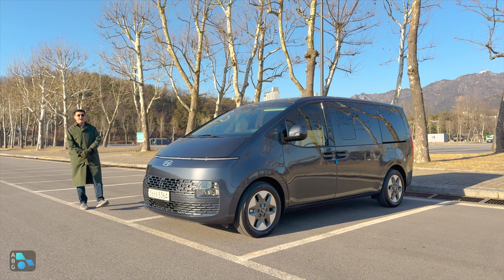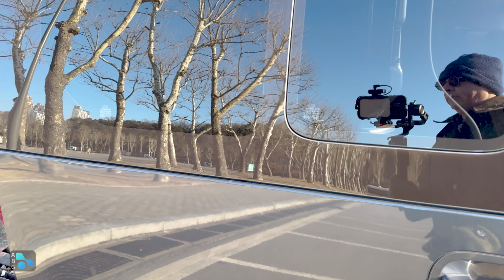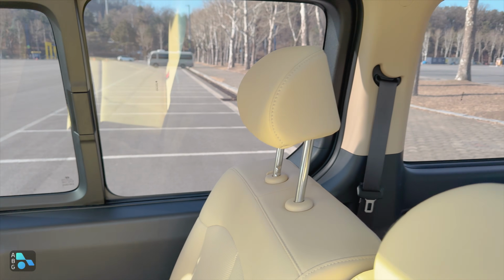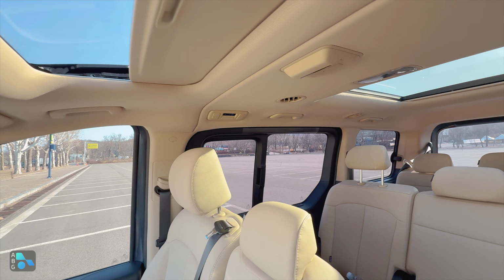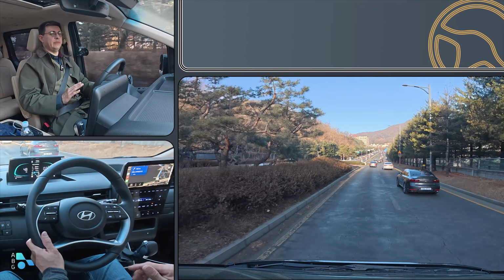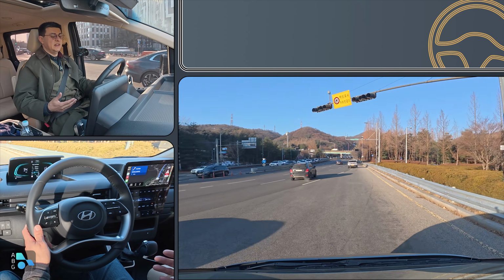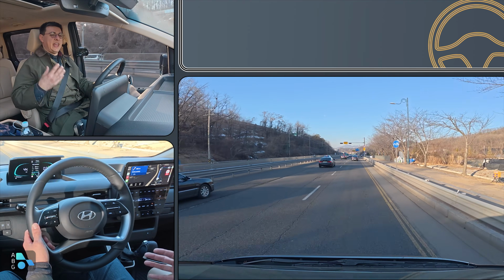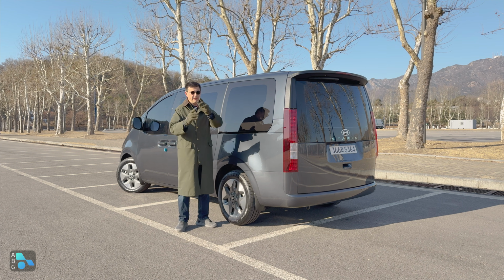2025 Hyundai Staria Hybrid - The Spacey Egg-Shaped Minivan We Can't Have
For some reason the Hyundai/Kia conglomerate has decided the only minivan for America is the more conventionally styled (and me-too sized) Kia Carnival, and that's a shame. When I was in South Korea recently I was able to sample the oddly futuristic-looking Staria, Hyundai's minivan for the rest of the world. What do they get that we can't? Quite a bit. There's a hybrid, a diesel, a four-row model (yep you can get an 11-seat minivan). Hyundai also sells a "limousine" version, but the best is the camper. Yep, a factory camper that we can't get. Hyundai equips the Lounge with a stove, water heater, shower, a tent-top, awnings, the works. Rather sadly, I wasn't able to snag one of those, but I did spend a day in the hybrid model to see what the rest of the world gets.